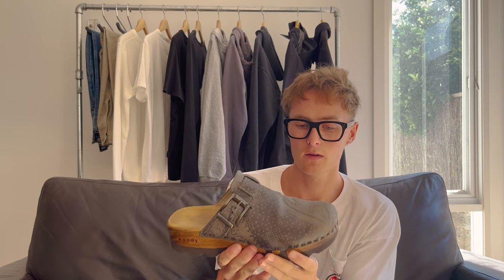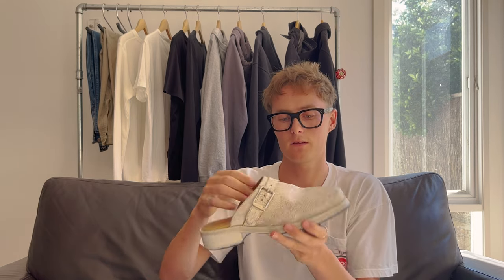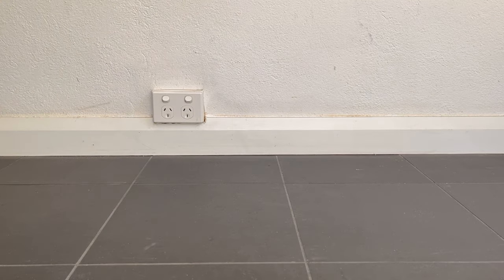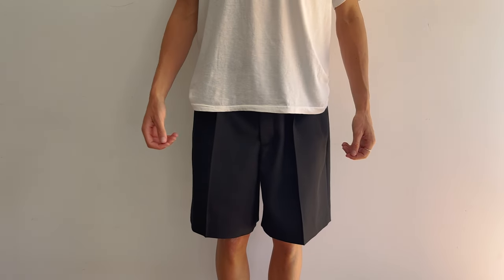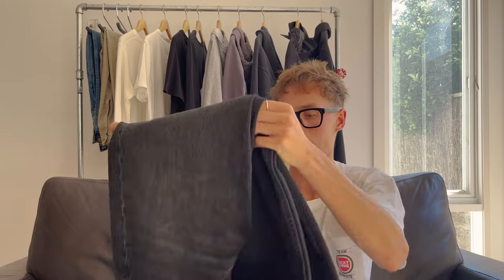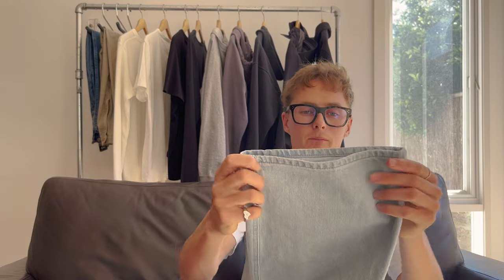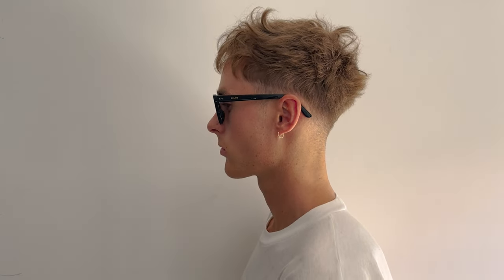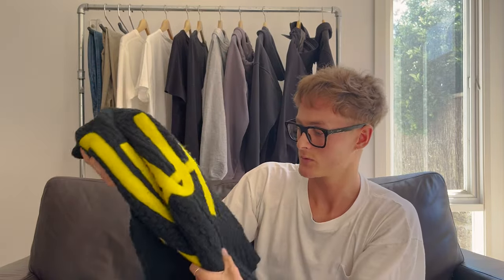most worn items (Acne Studios, Celine, Our Legacy)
Bit of a longer video. Been a bit sick so voice sounds a bit funny. Here are some of my most worn clothes, glasses and footware pieces. Most being being in the rotation for a year to two years. Appreciate the love for the first video! will try keep making them on a somewhat consistent basis 👊

0:00 Intro
1:30 Paria farzaneh leather clogs
2:20 Our Legacy Camion Mule Black
3:40 Our Legacy Camion Mule White
5:15 German Army Trainer
6:48 Dr Martens Loafer
8:05 Acne Studios Pleated Shorts
9:30 Acne Sudios 2021M Demin Jeans
11:40 UNIQLO Wide Straight Jeans
13:50 Celine eyewear
15:14 Celine 04 Sunglasses
16:24 JW Anderson Logo Cable knit